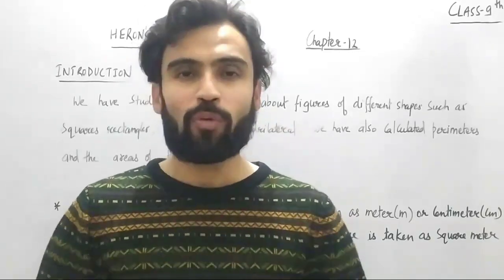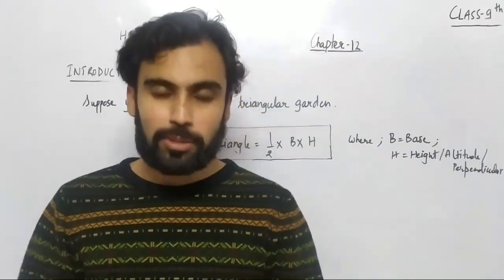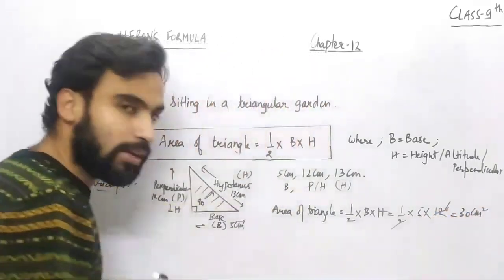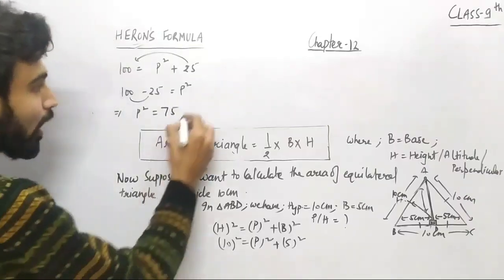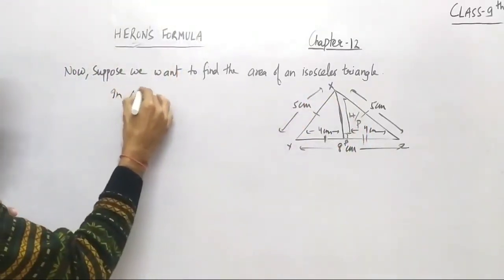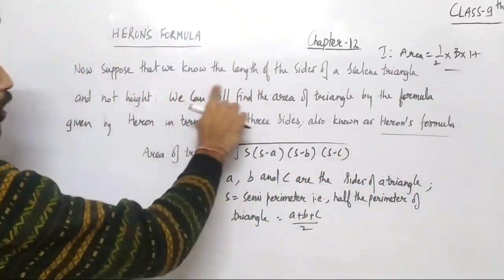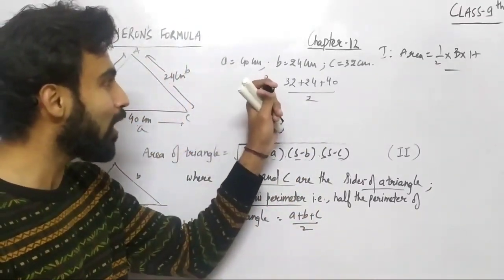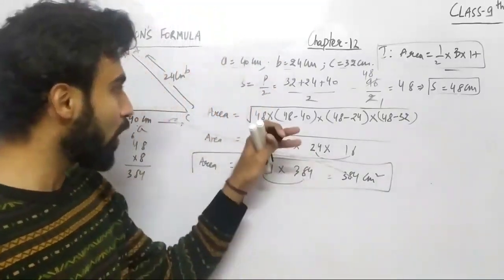E-medium Class-9 Math Chapter-12 Part-1